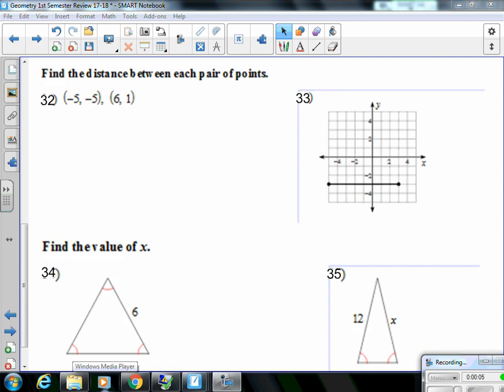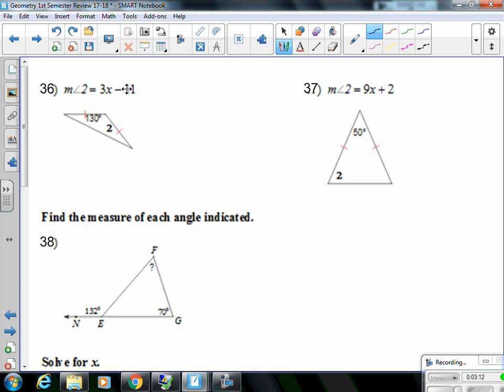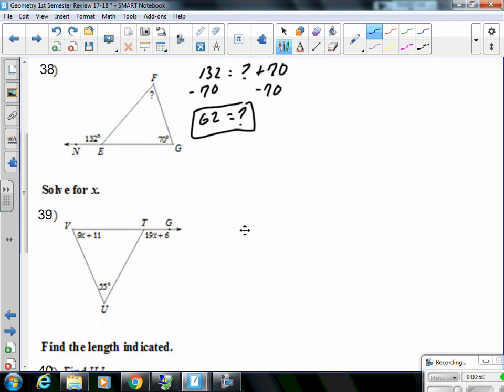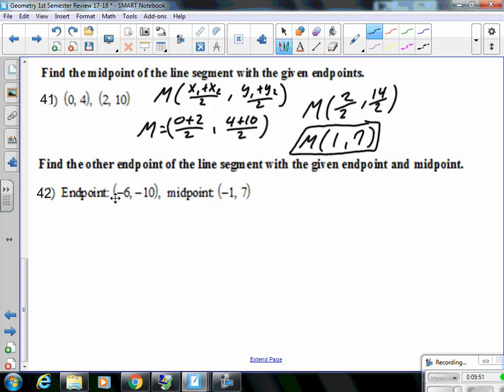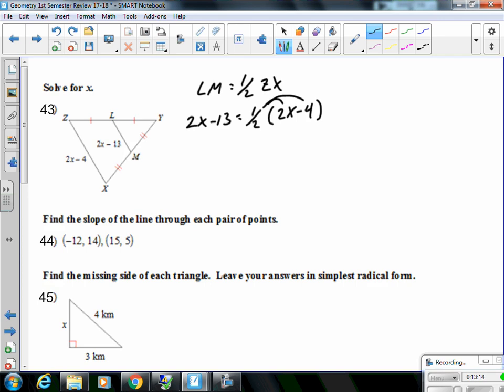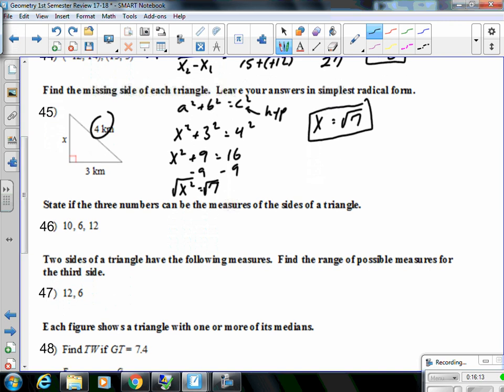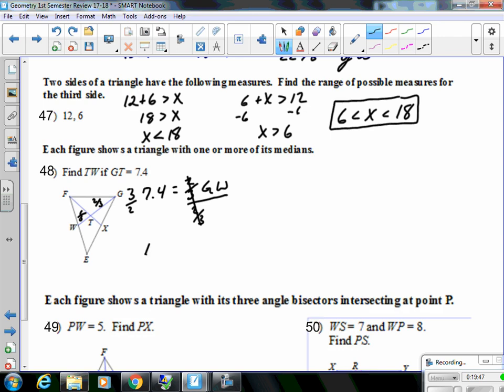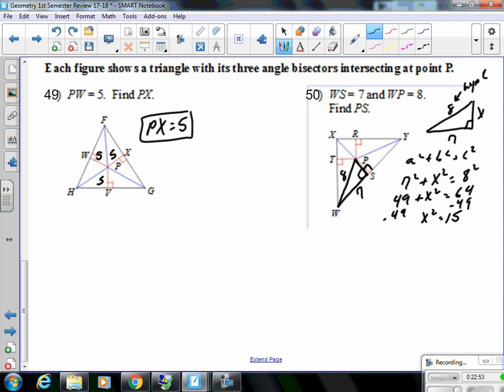Geometry 1st Semester Test Review 17 18 pt 2